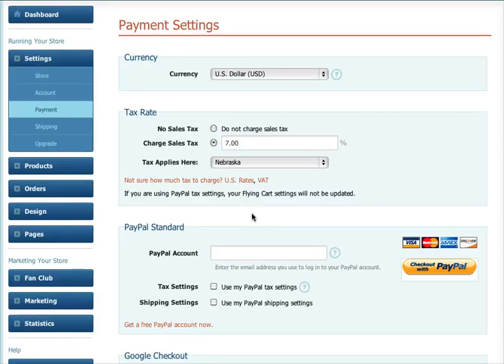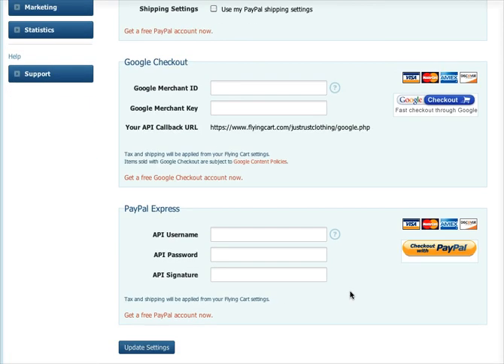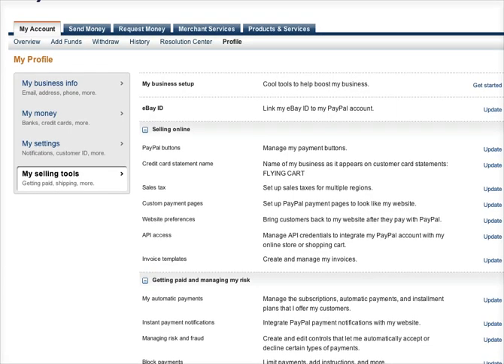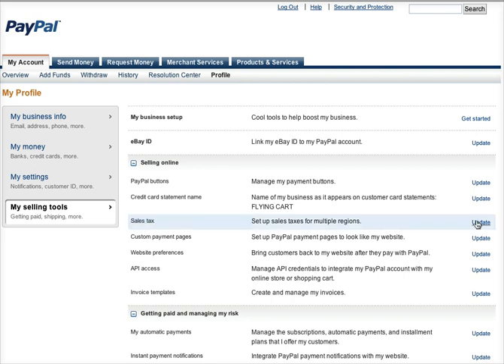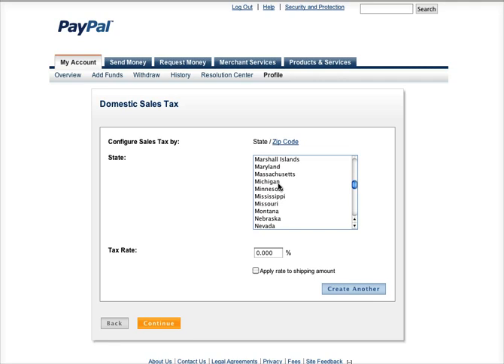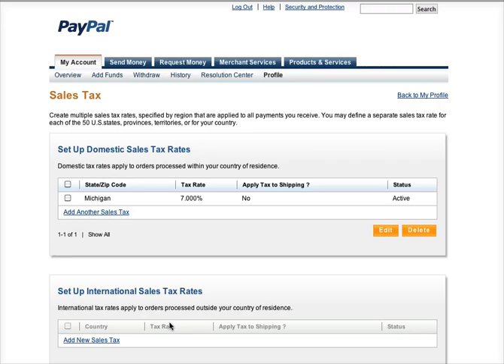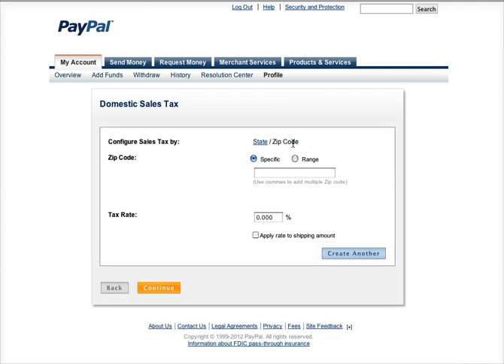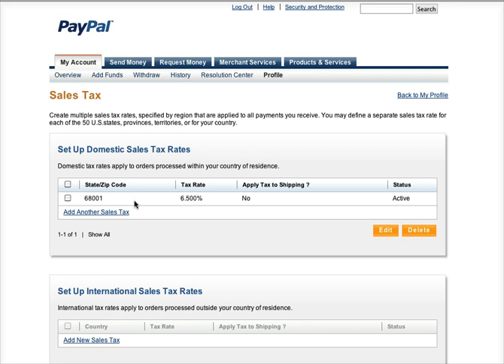How to use PayPal Standard Tax Settings on your Online Store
A step by step video tutorial on how to setup tax settings in your PayPal account for your online store.